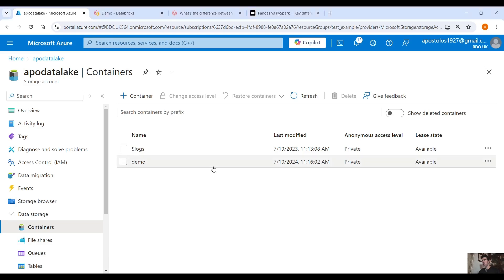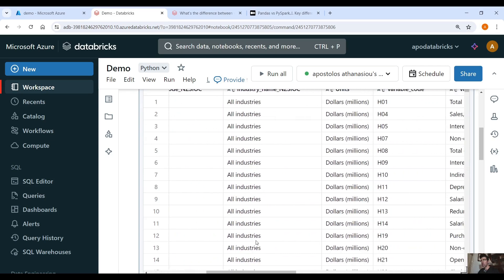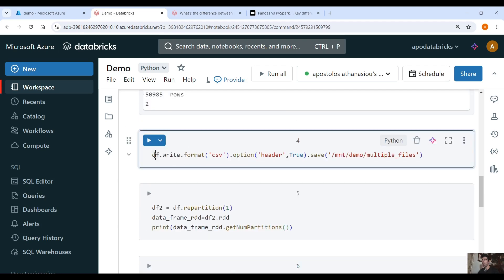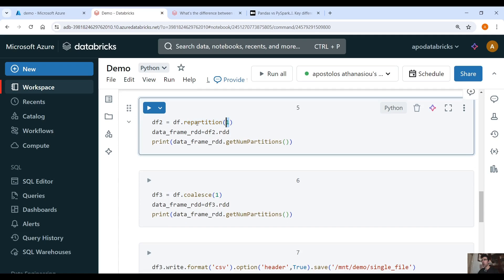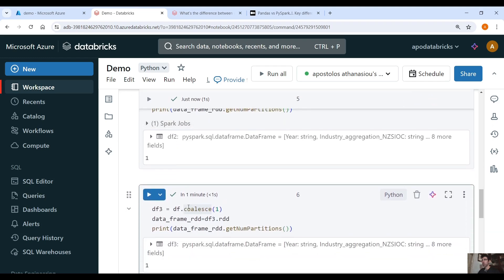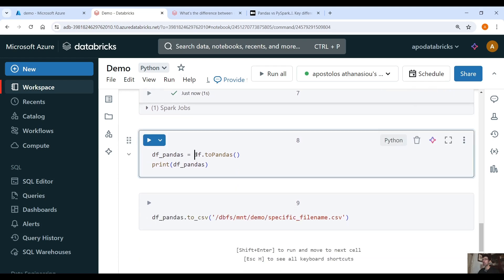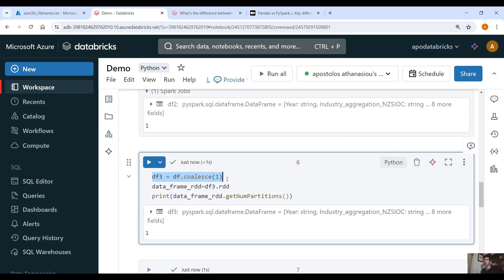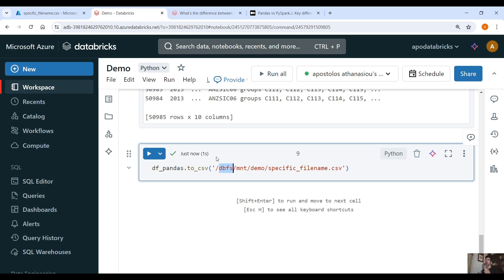Databricks Quick Tips: Save PySpark Dataframe into a single file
In this video we see how to save a spark dataframe into a single file with specific filename if necessary.

00:00 - Intro
01:05 - Save Dataframe into a single file